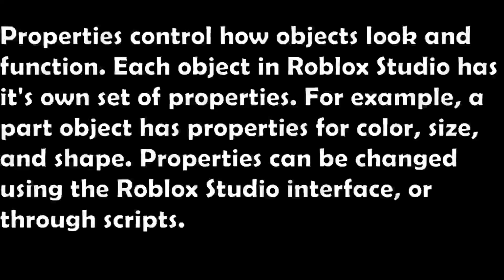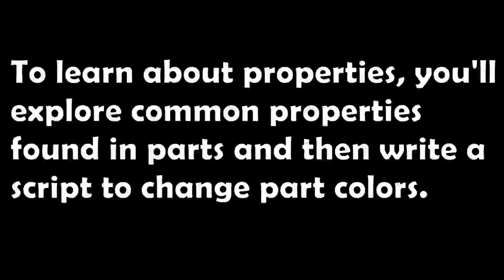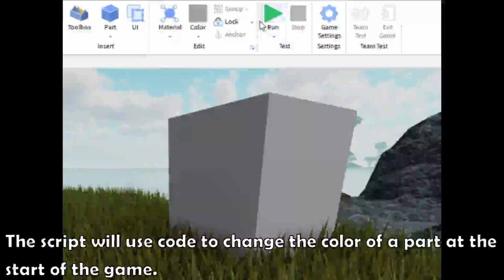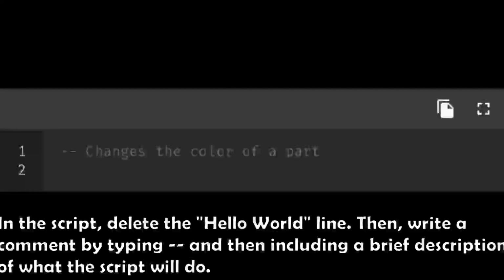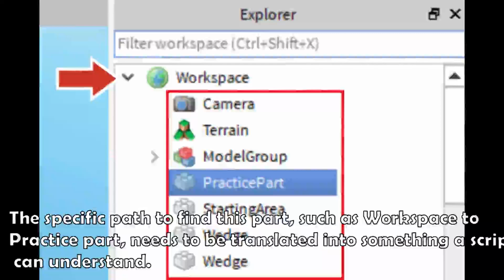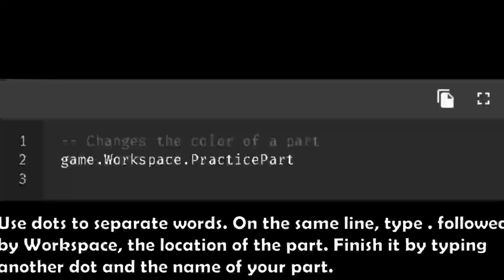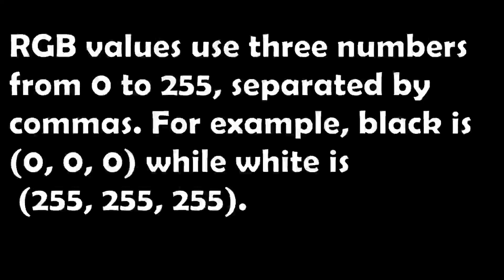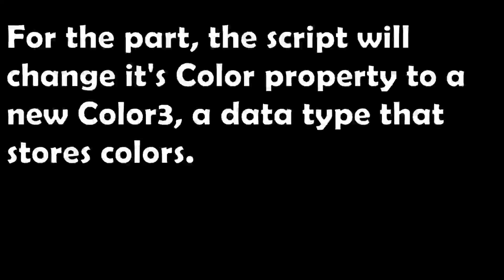How To Script In Roblox Studio Part 2 | Object Properties Video | BlueBoltTutorials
Hello Friends,
I Am Blue Bolt Studios And Today I Am Going To Show You How How To
 Script In Roblox Studio 2022. This Is A Roblox Scripting Tutorial Where We Will Talk About Object Properties.

LINKS

Todays Topic:-  How To Script In Roblox Studio Part 2 | Object Properties Video | BlueBoltTutorials

QUERIES SOLVED

1)  roblox studio
2)  roblox
3)  roblox scripting tutorial
4) how to script in roblox studio
5) how to script in roblox studio 2022
6) how to script in roblox studio for beginners 2022
7) how to script in roblox studios
8) how to script in roblox studio 2022 easy
9) how to script in roblox studio 2021
10) roblox studio tutorial how to script